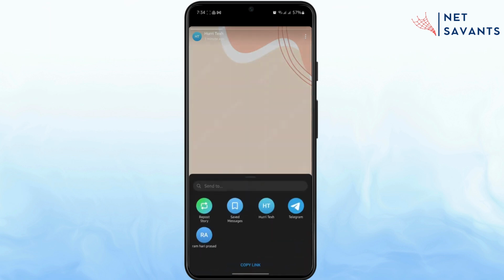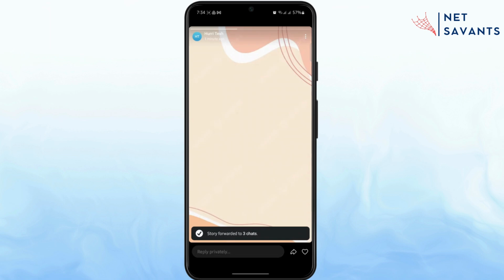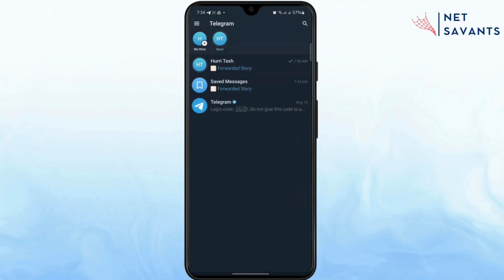How to Share Stories on Telegram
Learn how to share stories on Telegram with ease using this comprehensive guide. Whether you're looking to upload a story on Telegram, share stories from your PC, or get the most out of the Telegram stories feature, this tutorial has you covered!

In this video, you'll discover how to share a story on Telegram, including step-by-step instructions for adding and posting stories on Telegram. We’ll also cover how to use your stories on Telegram effectively.

0:20 How to Upload a Story on Telegram
0:45 Sharing Stories on Telegram